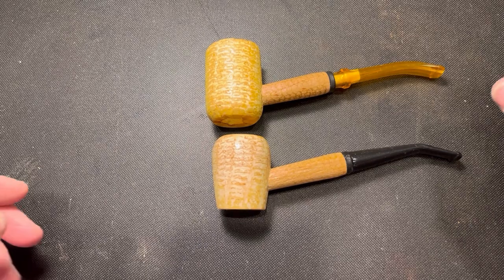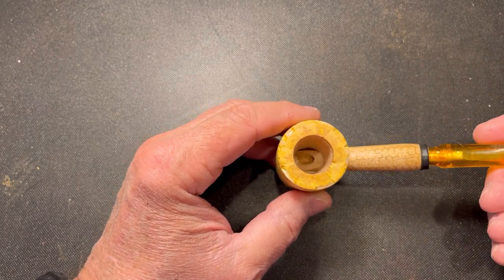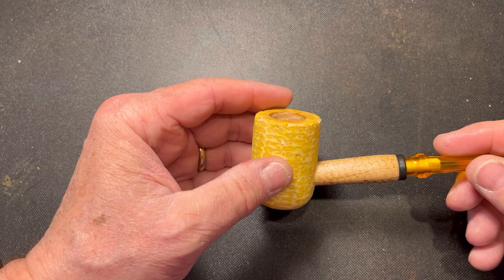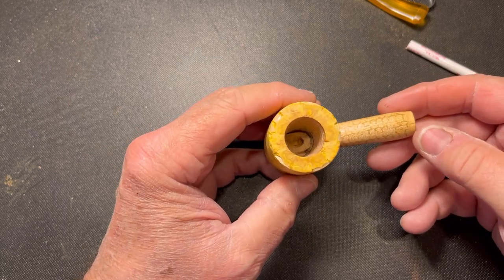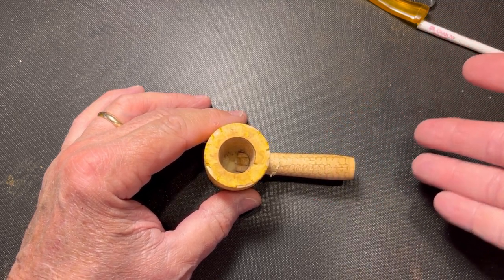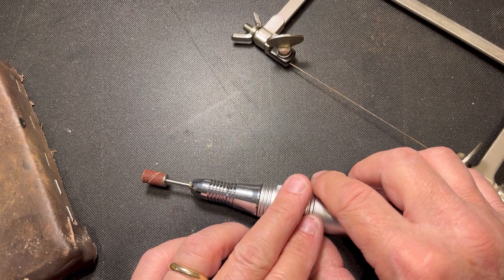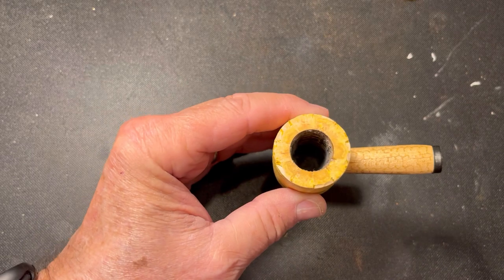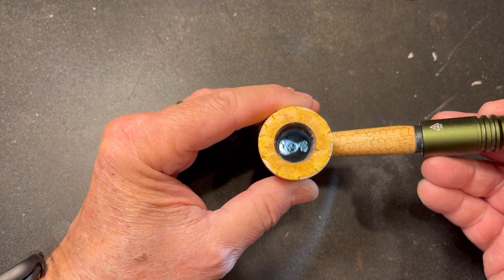Corn Cob Pipe Mod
Modifying a corn cob pipe for a better smoke and to help it last longer.